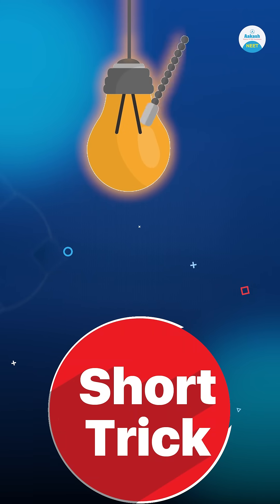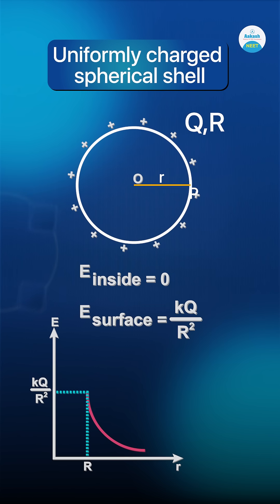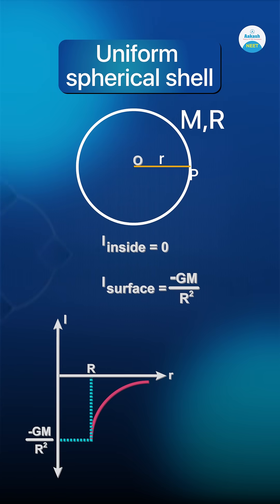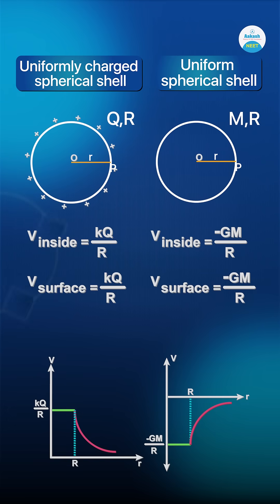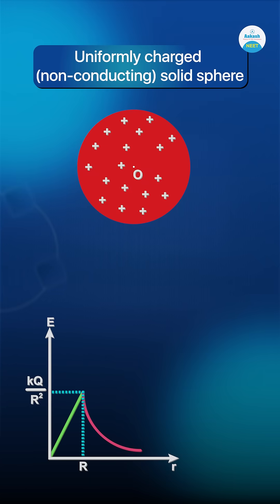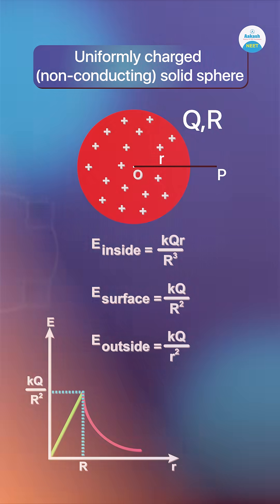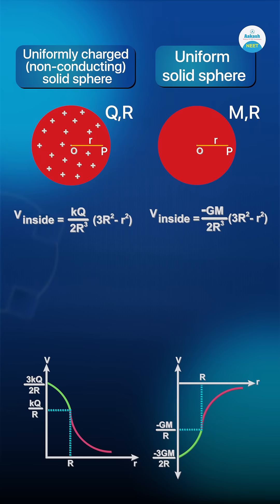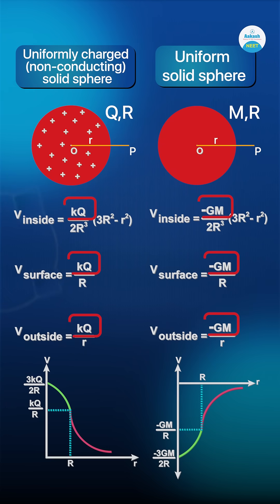Formula Trick for NEET 2026 | Physics ✅